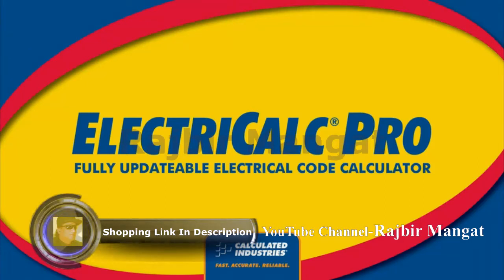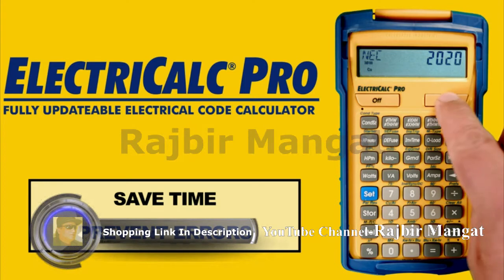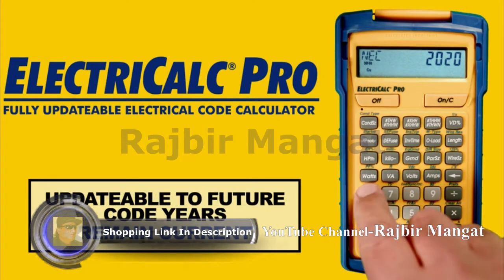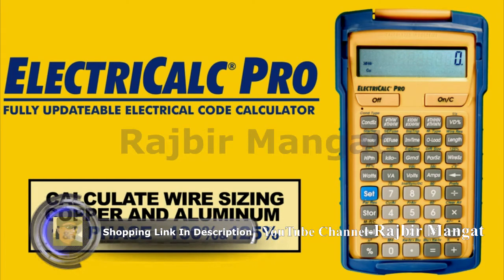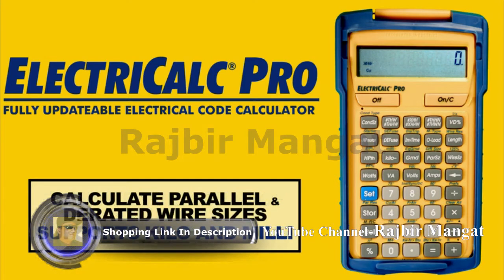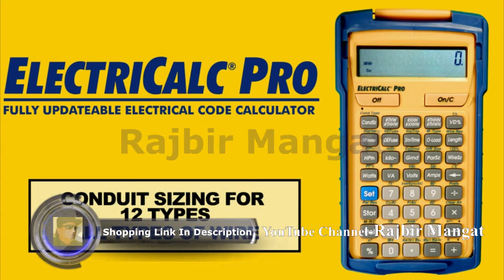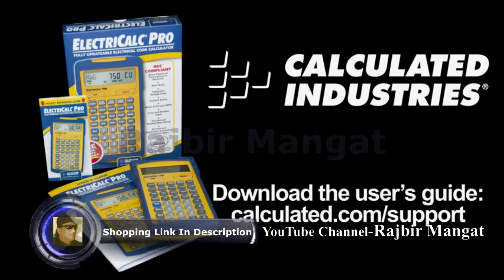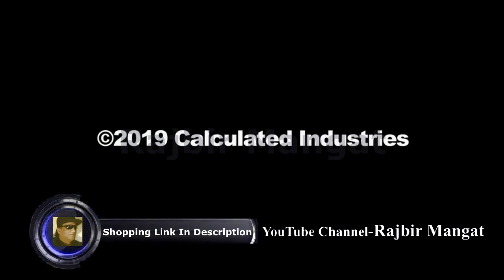ElectriCalc Pro NEC2020 Model 5070 by Calculated Industries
Calculated Industries 5070 ElectriCalc Pro Electrical Code Calculator | Updateable and Compliant with NEC 1996 to 2020 | Electrical Contractors, Estimators, Engineers, Electricians, Lighting Pros